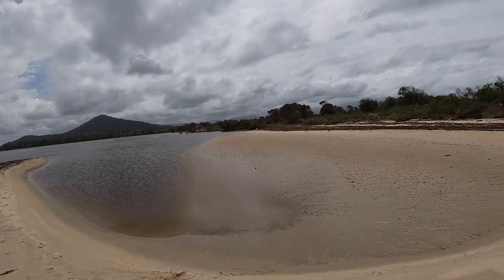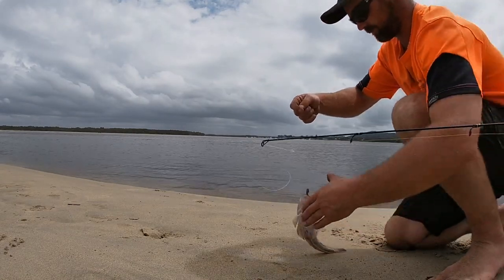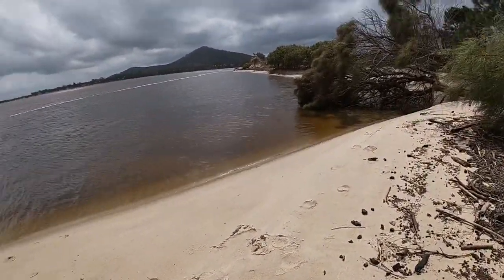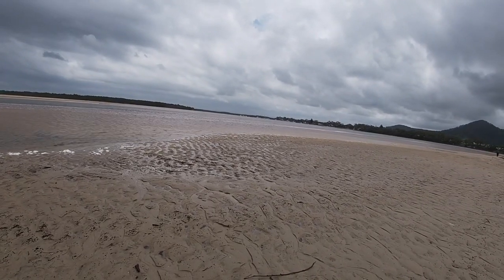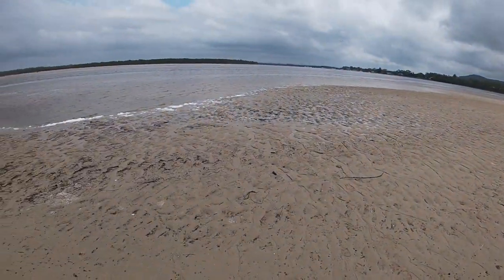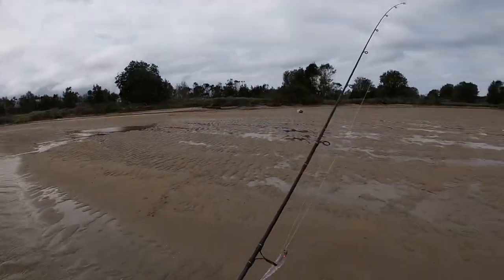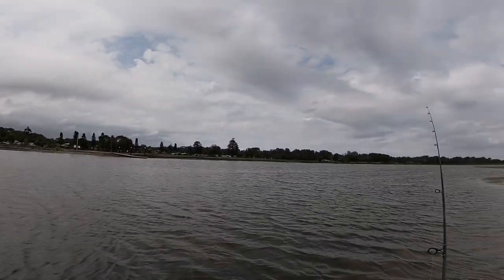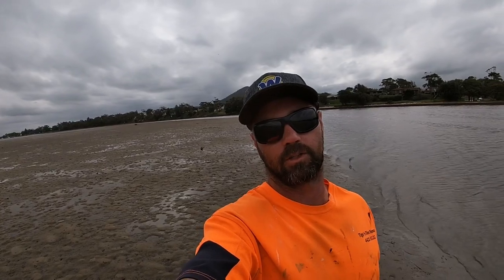Shoalhaven Heads flathead quick arvo flick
Only one Flathead